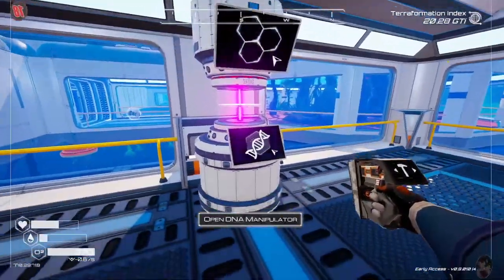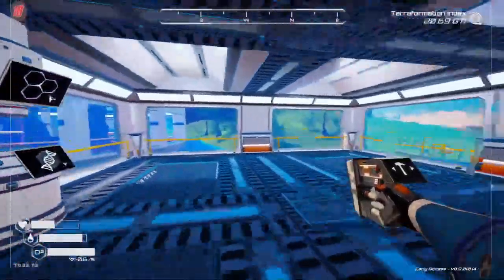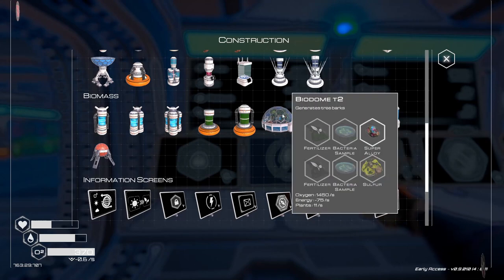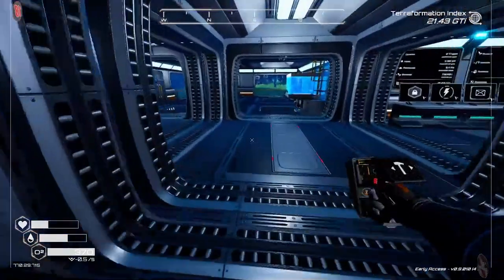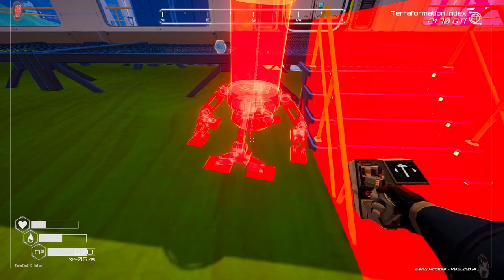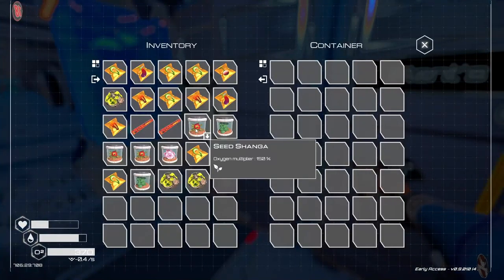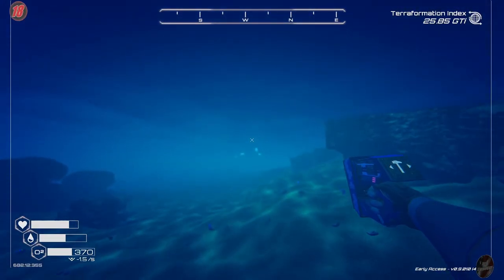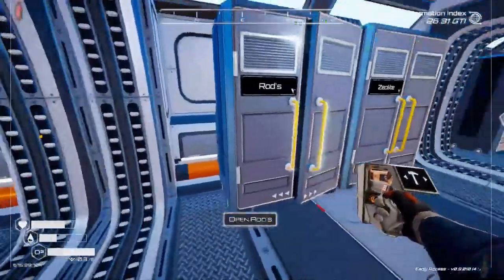Planet Crafter, Just an update, EP-23, SP, Eng, 18+,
Today we are playing The Planet Crafter. We will be gathering more supplies and giving an update on things.